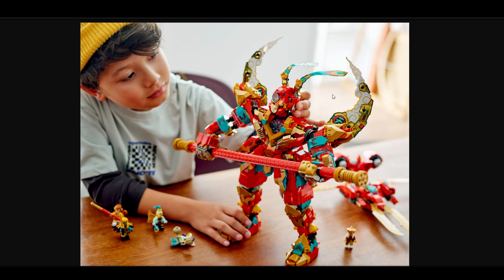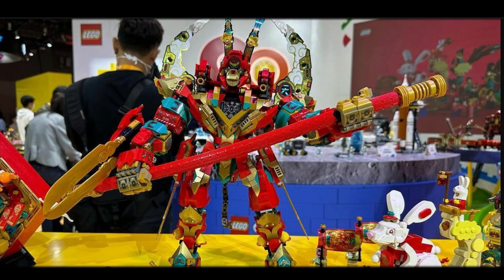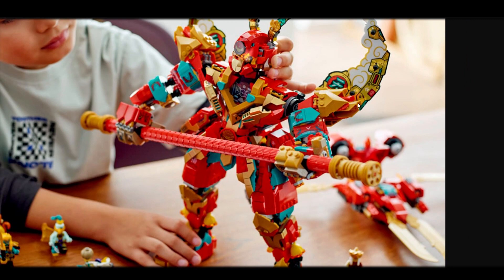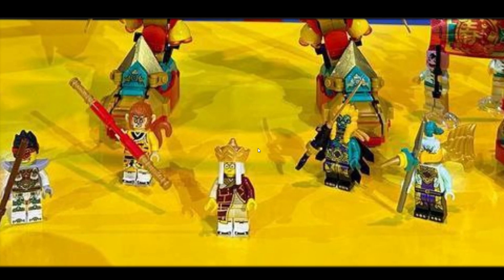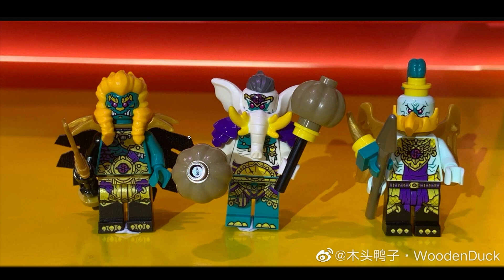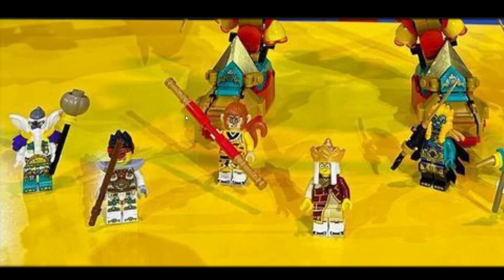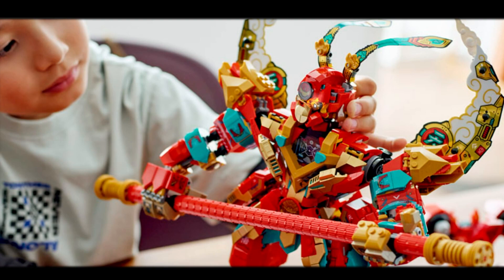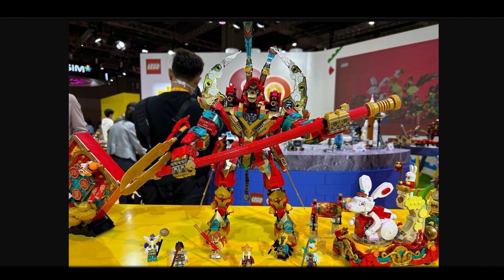Lego Monkie Kid 2023 is HERE!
Welcome to Monkie Central, your all-in-one Monkie Kid Newspage and Hub!